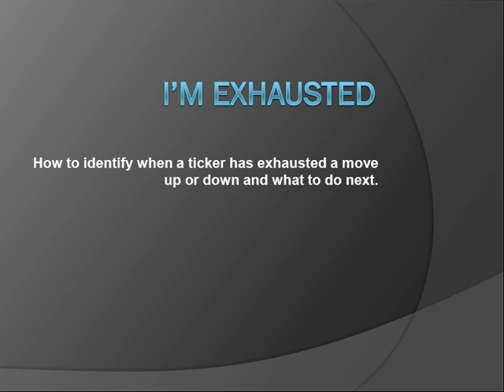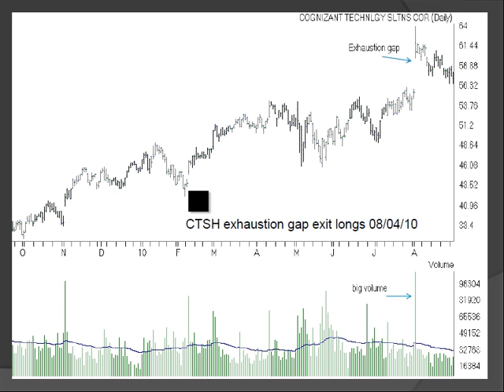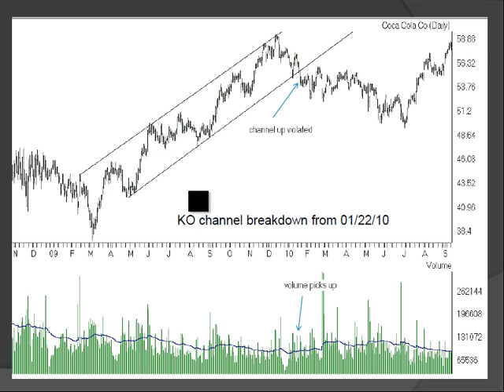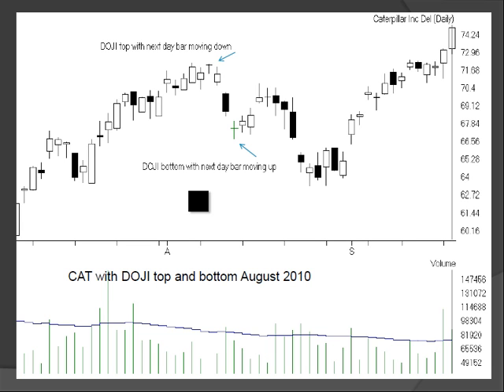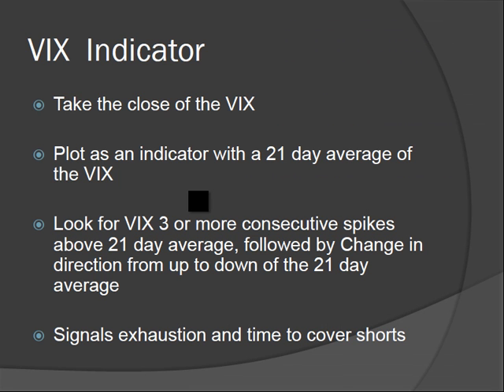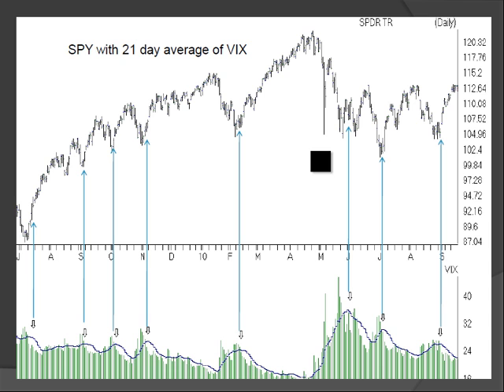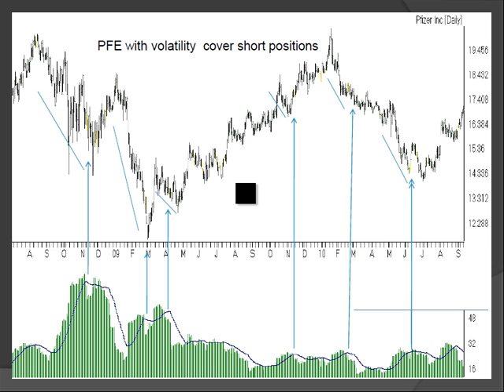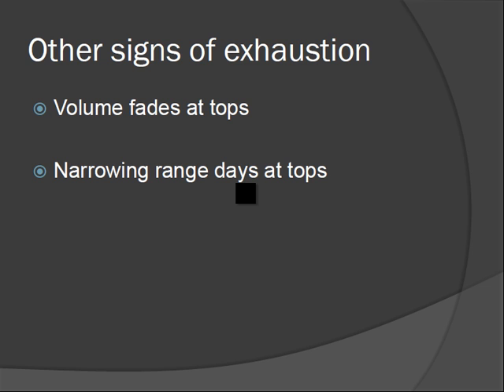I'm Exhausted - Signs of exhaustion in a stock by Steve Hill, AIQ Systems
In this live hour long recording from a live seminar, Steve Hill, President of AIQ Systems explains how to tell when an up move in a stock is over and it's time to exit positions or go short. Steve discusses exhaustion gaps, rising channel breakdowns, doji candlestick, volatility fade, volume exhaustion and more